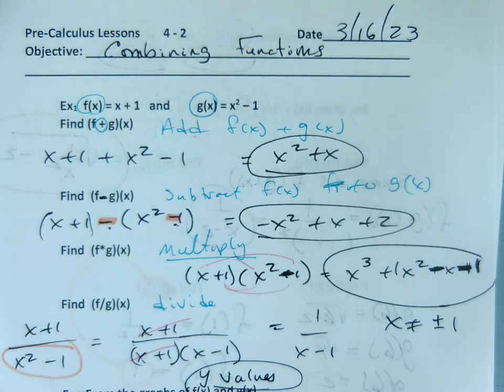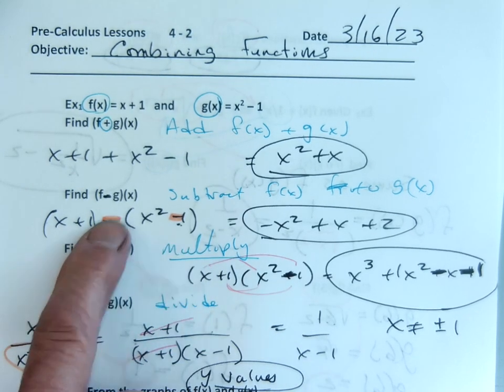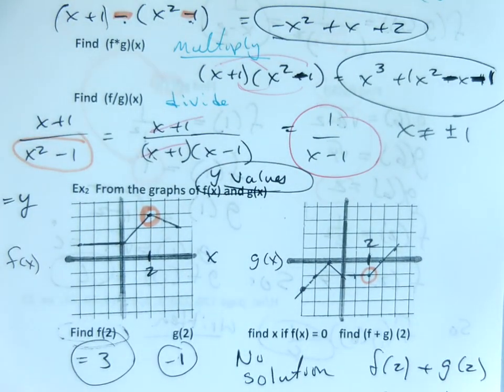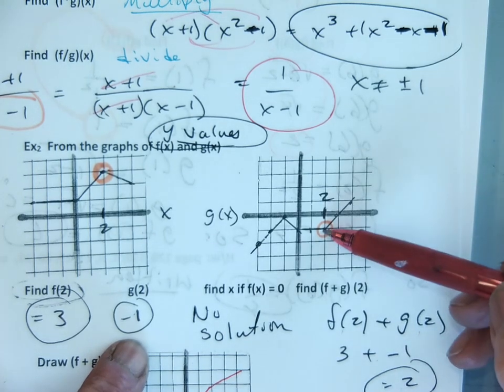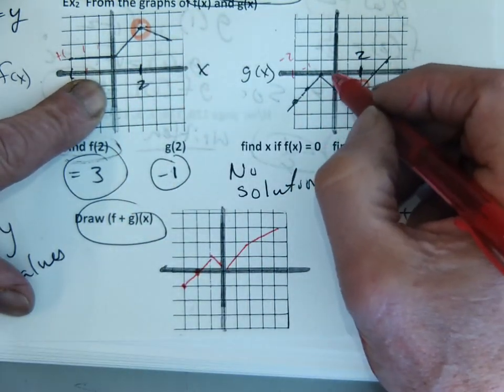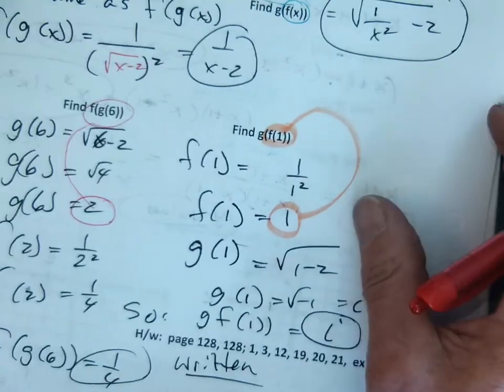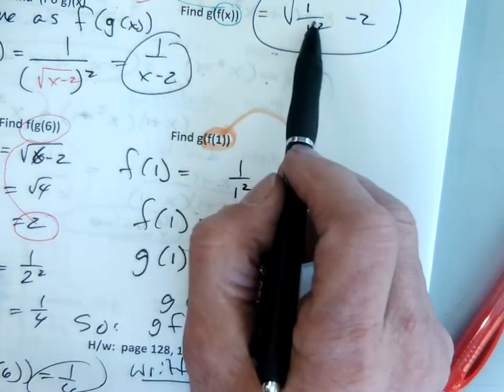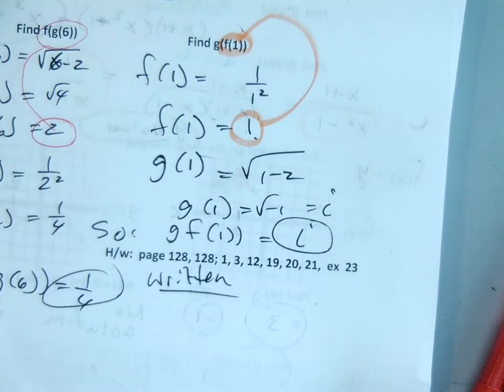Pre Calculus 4 2